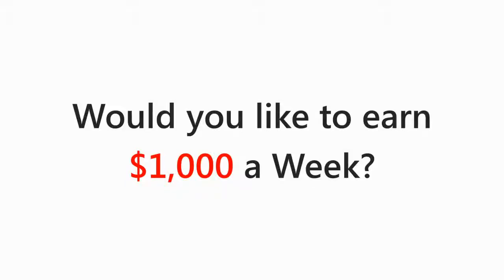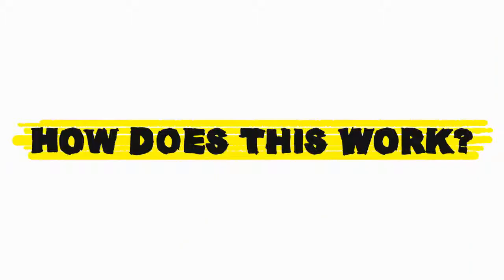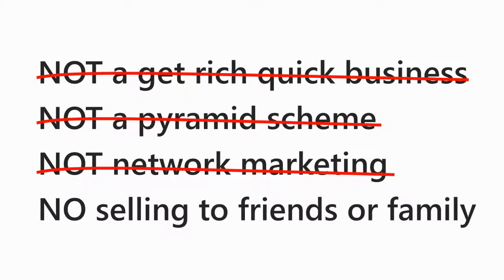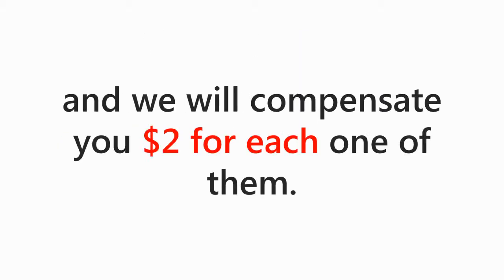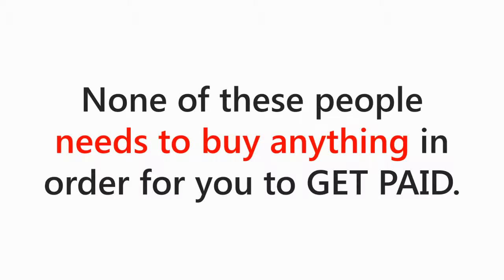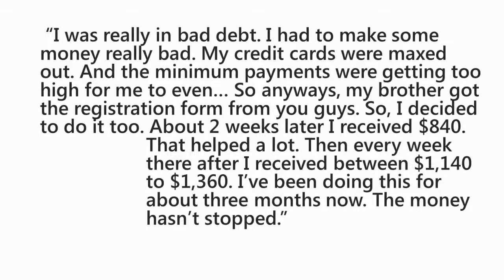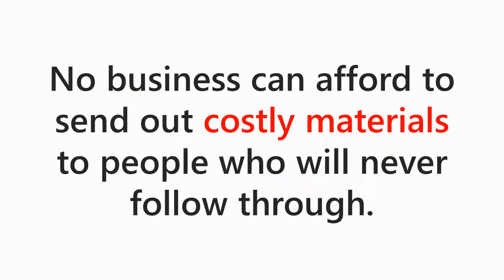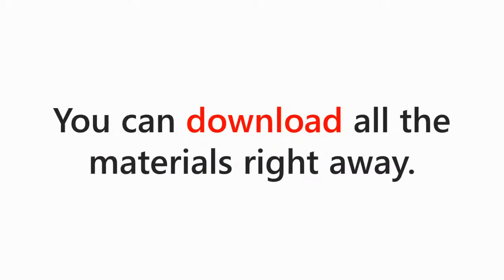At Home Pub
At Home Publishing